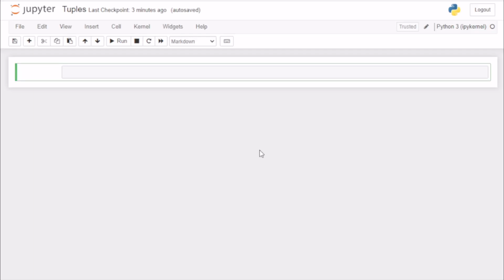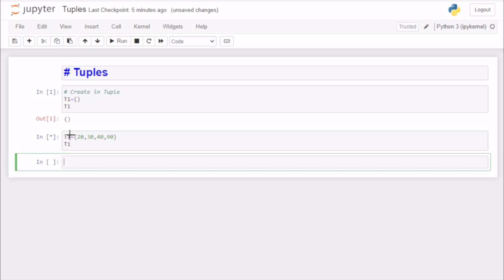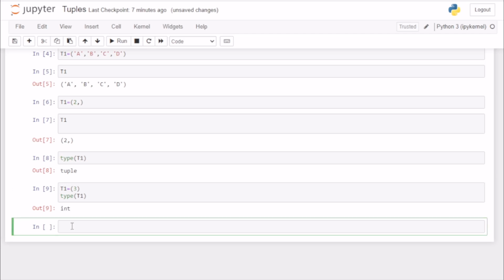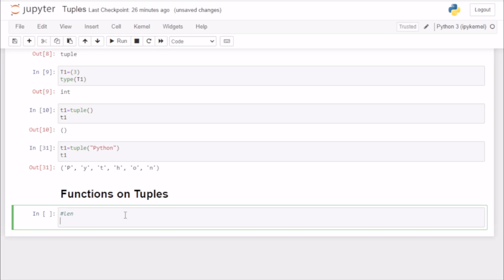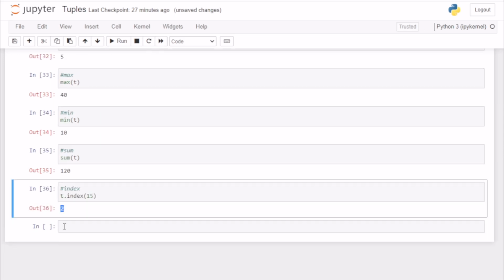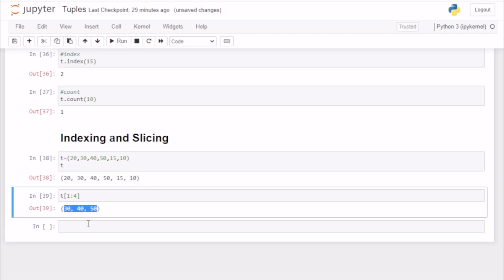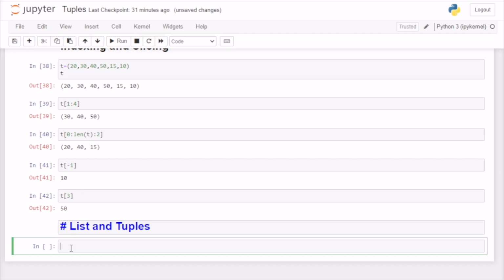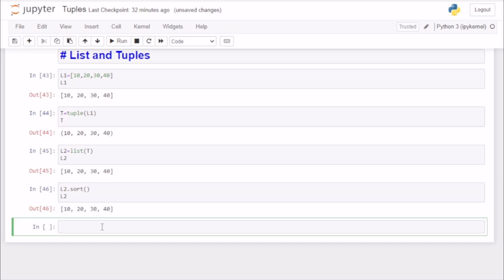Tuples in Python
Tuple creation in Python. Different methods associated with Tuples